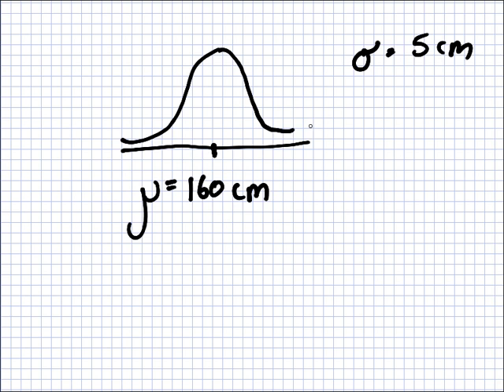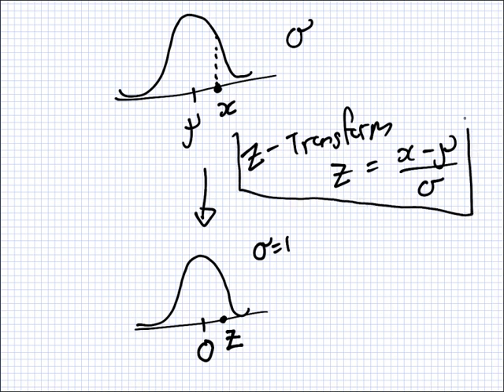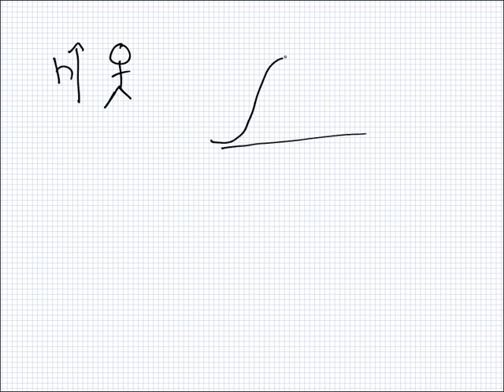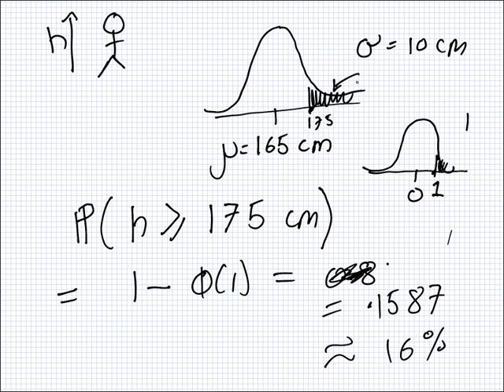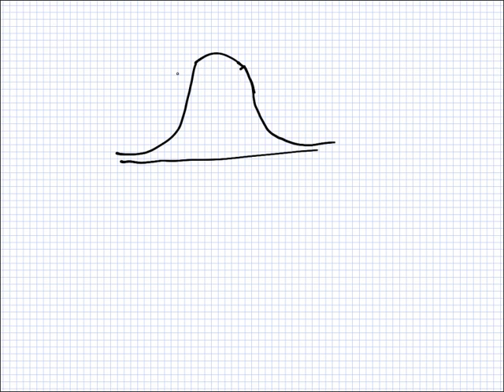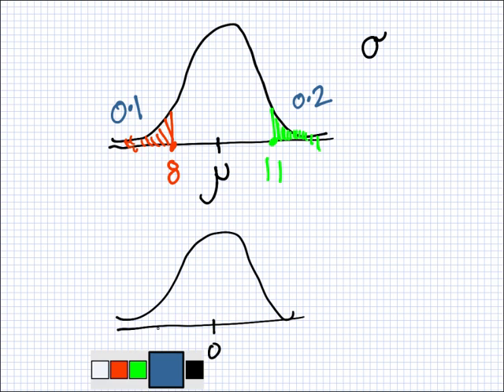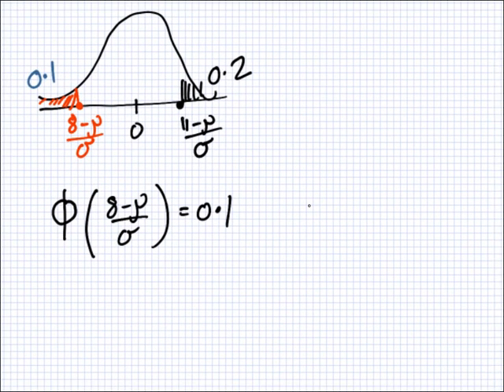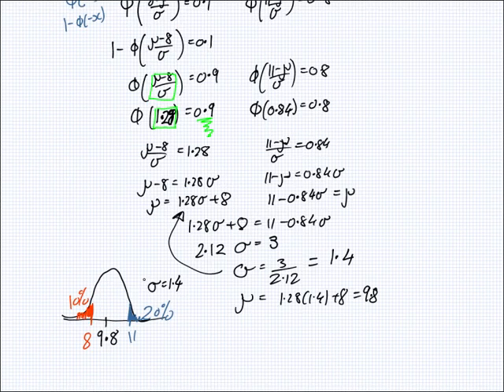Maths for Science | 1819 Intake 1 | Lesson | Normal Distribution | 28-02-2019